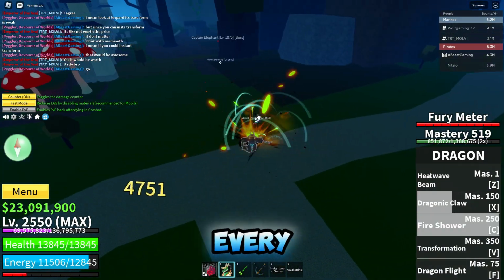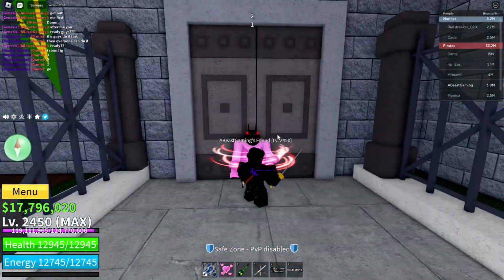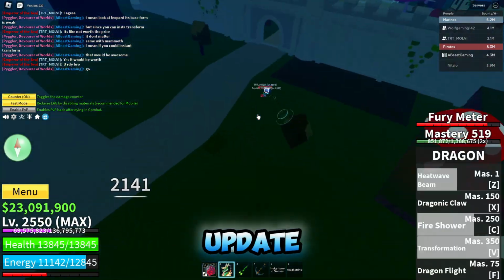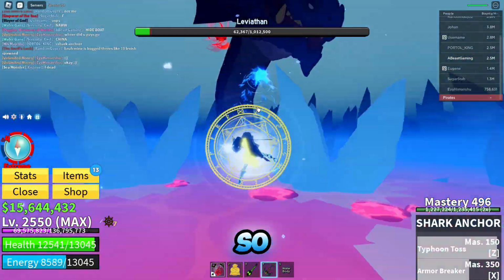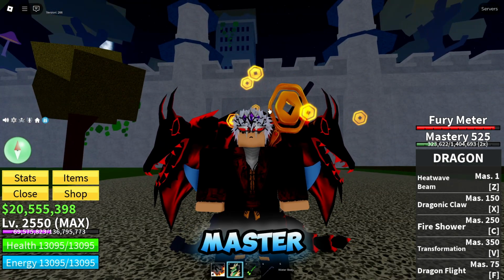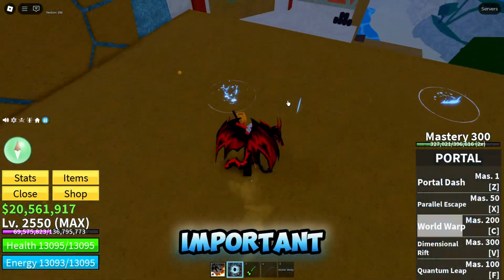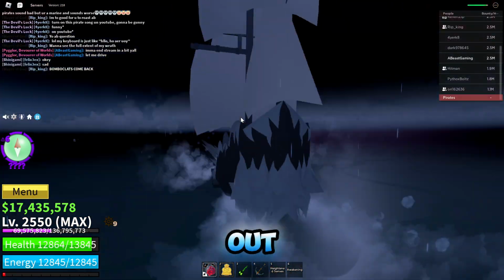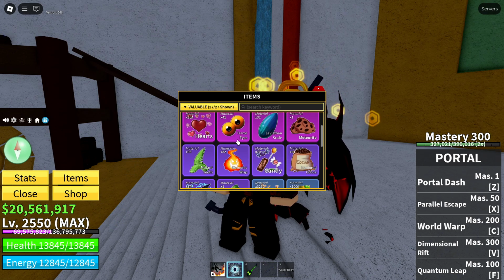How To Be Prepared For The Next *HUGE* Blox Fruits Update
Today we Talk About How To Prepare For Blox Fruits Update 24 that Is The Dragon Update It is going to be the biggest Update in 2024 And also the only update for blox fruits..

on discord AB's Gaming Channel#6547

CHECK THE CHANNEL PAGE FOR ALL THE VIDEOS I GOT :)